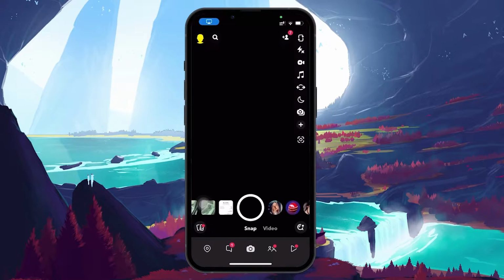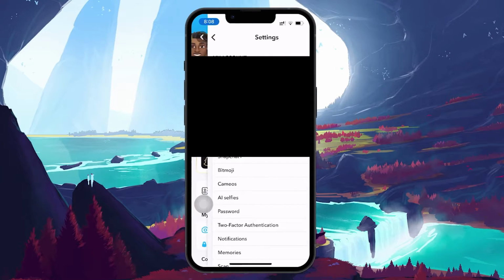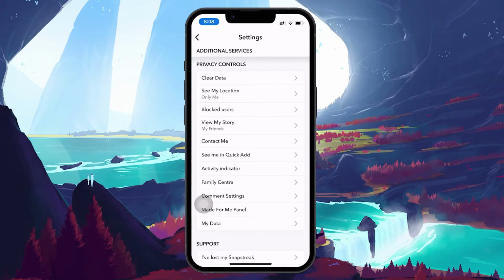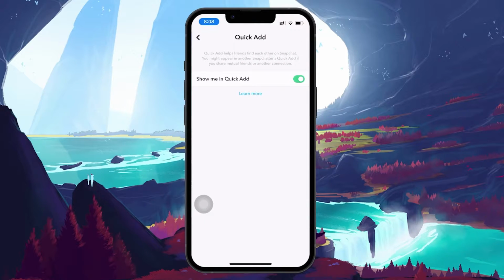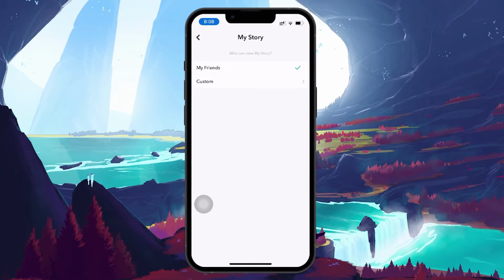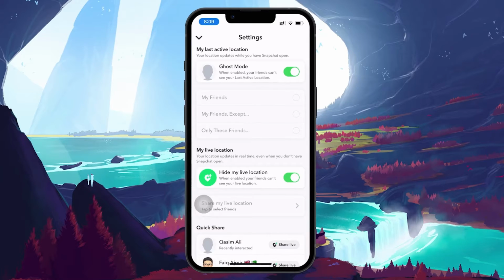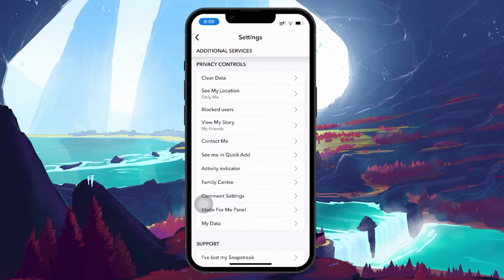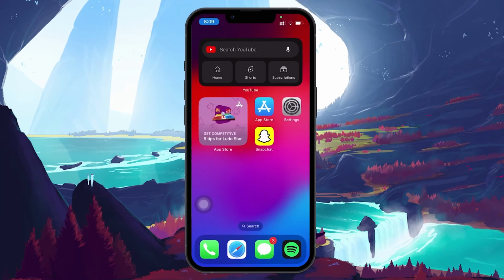How To Create Private Snapchat Account - Easy Guide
A short tutorial on making your Snapchat account private.